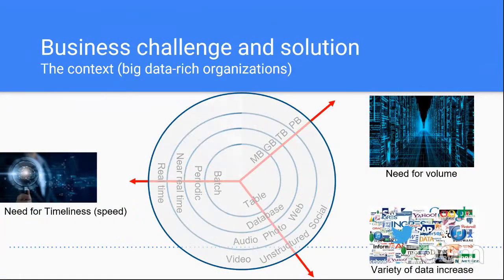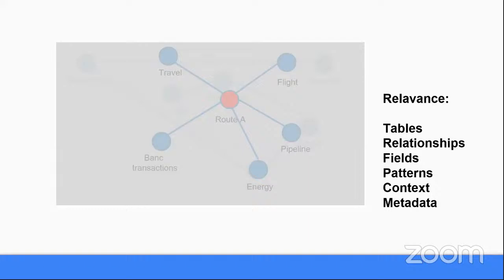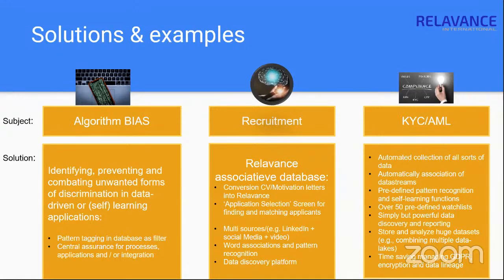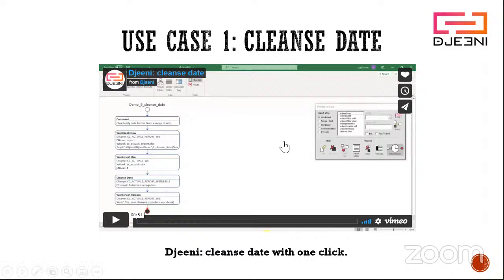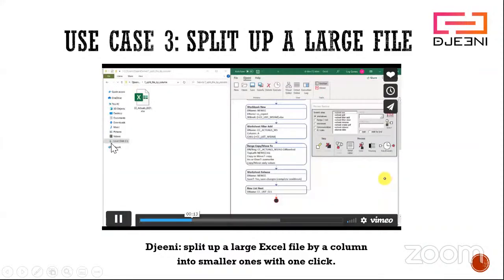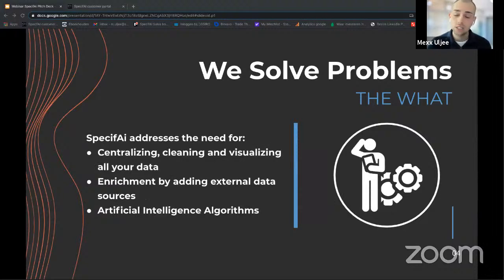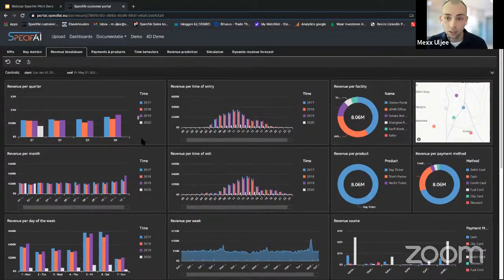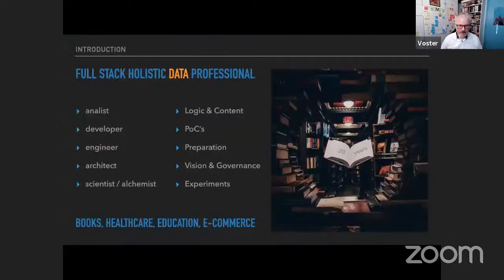Emerging Data Technologies 2021